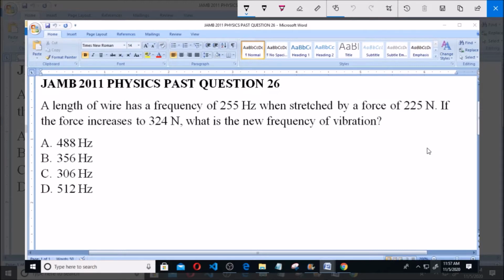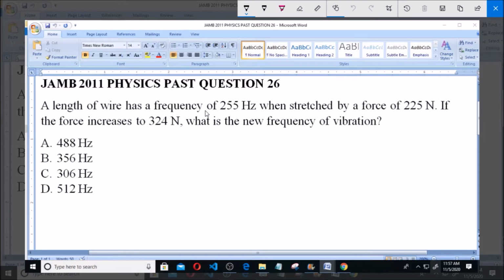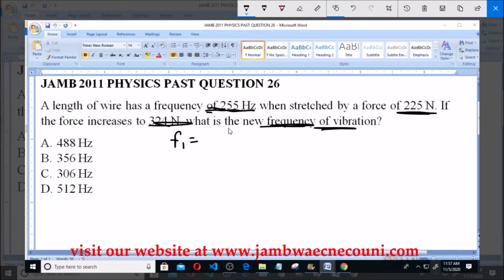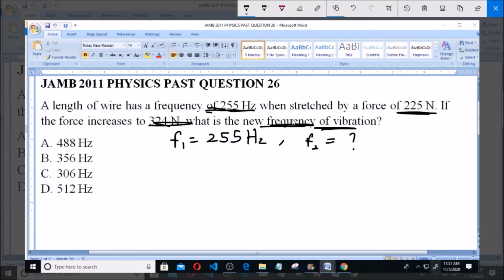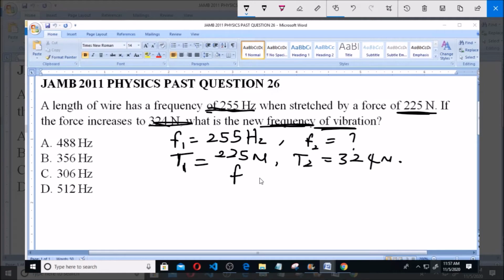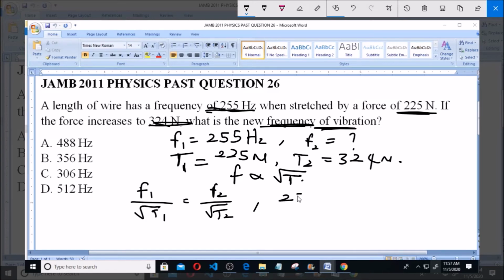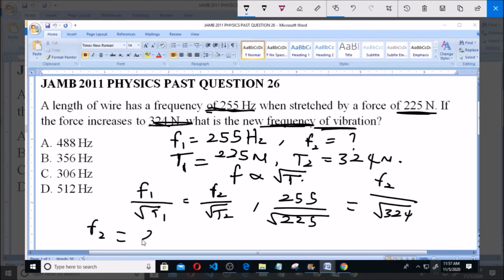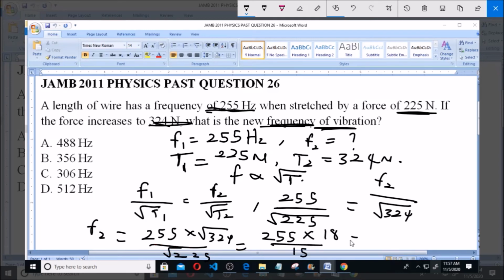JAMB 2011 PHYSICS PAST QUESTION 26 Frequency of Vibration